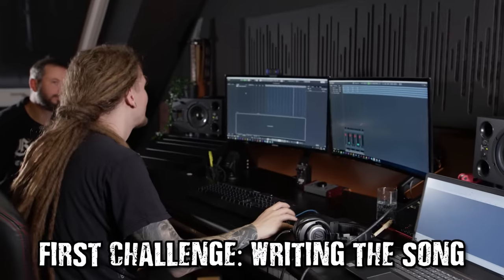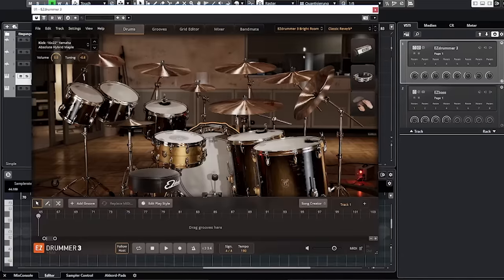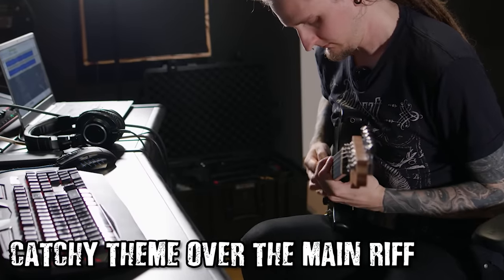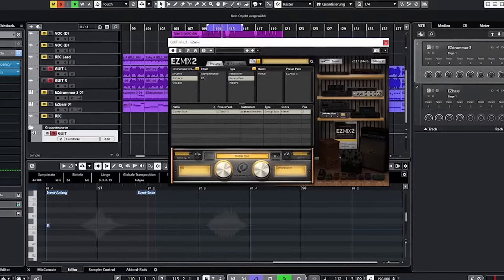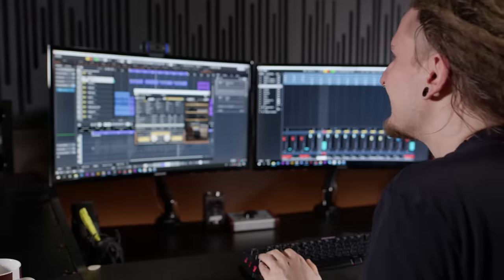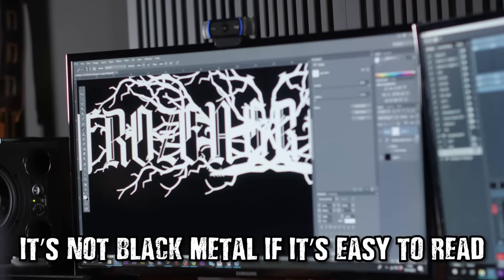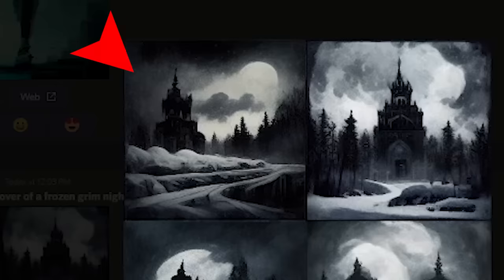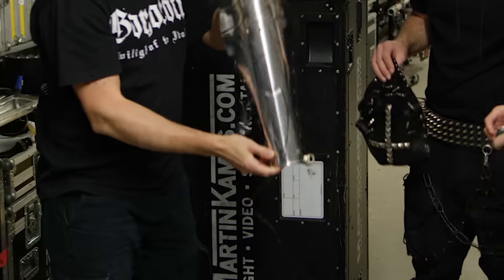Making A BLACK METAL Band In 10 Minutes!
Stream our song 'Demise' on your favorite platform, it's out worldwide!

00:00 The Mission
00:26 Bandname
01:06 Songwriting
03:07 Lyrics & Vocals
03:41 Mix & Master
05:09 Band logo
05:50 Artwork
06:33 Merch
06:58 Stage outfits
07:56 Music video set
08:19 FINAL RESULT: Music Video
10:33 Outro

Thanks so much to all my Patrons for making this video possible!